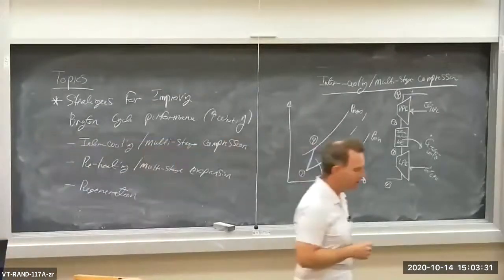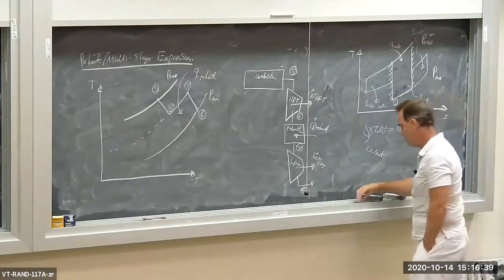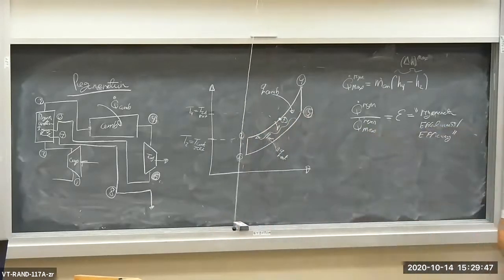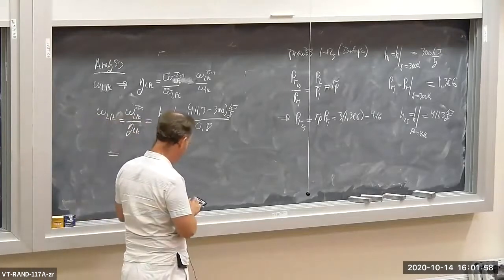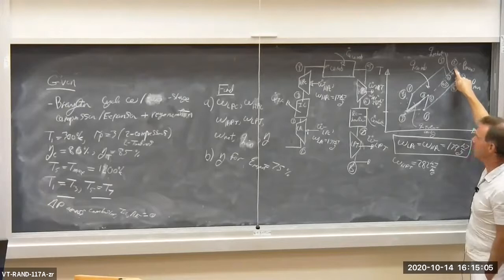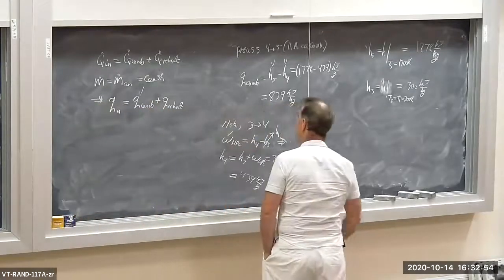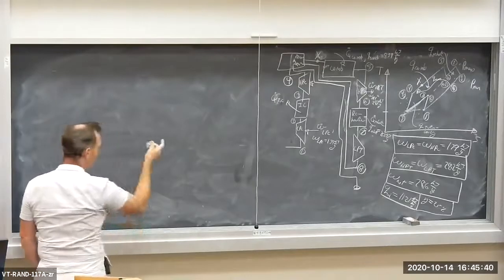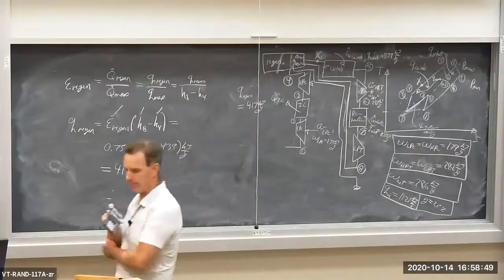ME 2134 Lecture 29